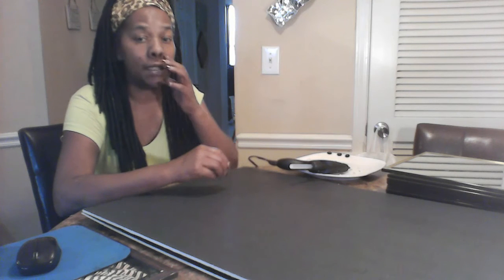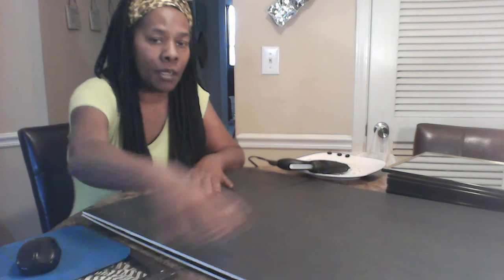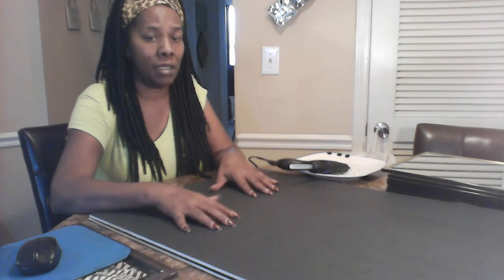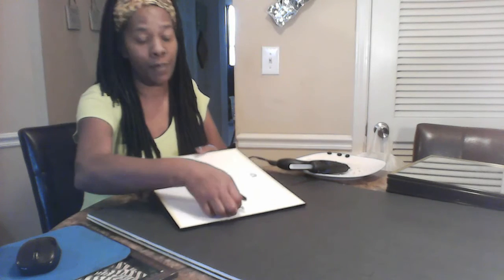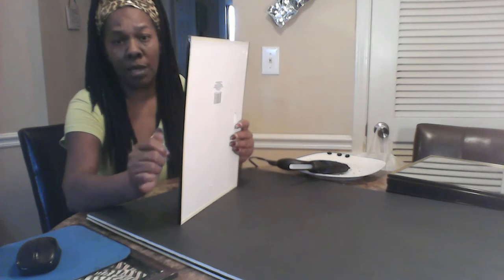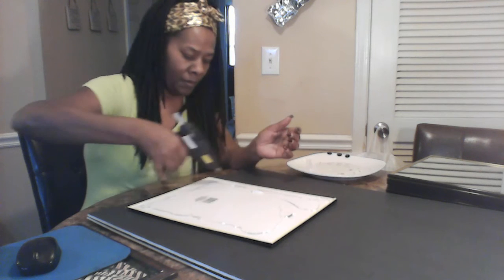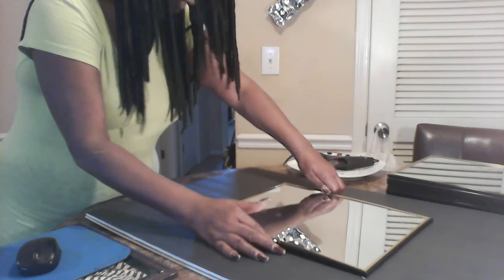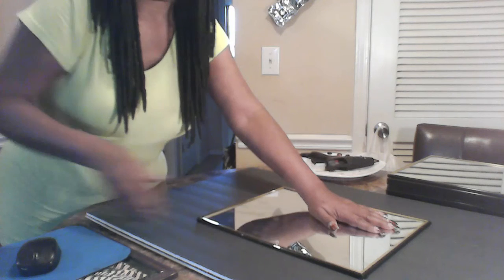My Grand room Wall Mirror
Wall Mirror on a dollar tree budget.. PART 1